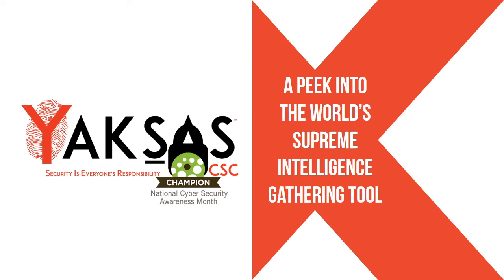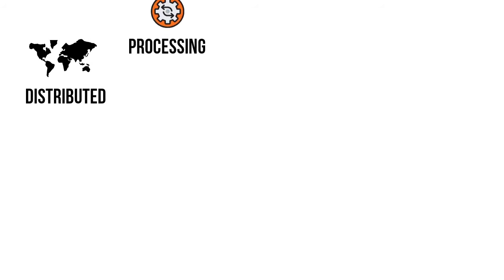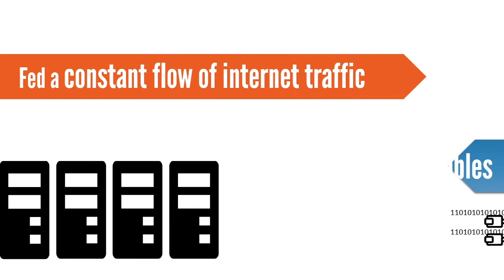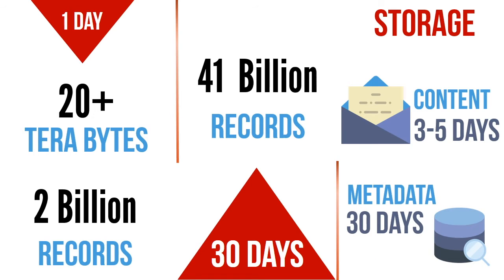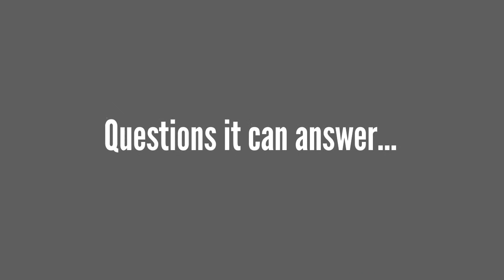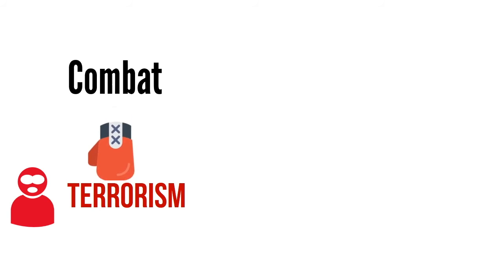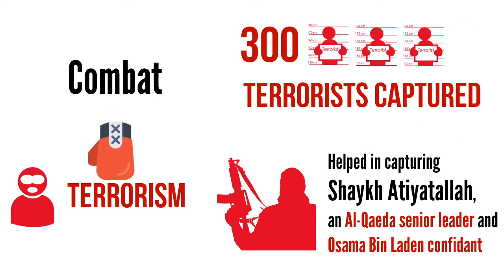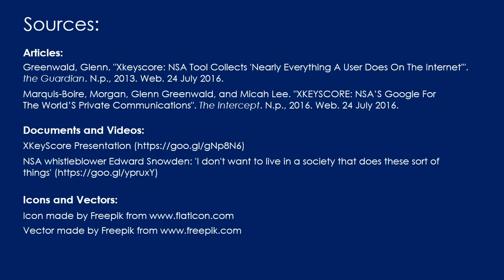What you need to know about XKeyScore: NSA's Mass Surveillance Tool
In this video, we give you a peek into the world's supreme intelligence gathering tool, XKeyScore. Developed by the NSA, XKeyScore has been widely criticized ever since it's existence became known through the documents leaked by Edward Snowden in 2013. Watch the video till the end to know why.

Sources:

Articles:

Greenwald, Glenn. "Xkeyscore: NSA Tool Collects 'Nearly Everything A User Does On The Internet'". the Guardian. N.p., 2013. Web. 24 July 2016.

Marquis-Boire, Morgan, Glenn Greenwald, and Micah Lee. "XKEYSCORE: NSA’S Google For The World’S Private Communications". The Intercept. N.p., 2016. Web. 24 July 2016.

NSA whistleblower Edward Snowden: 'I don't want to live in a society that does these sort of things'